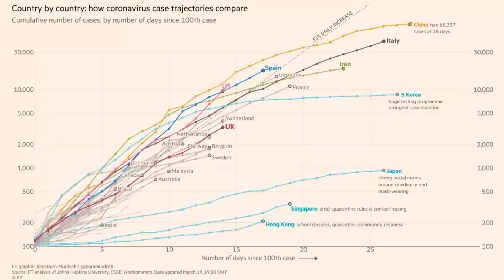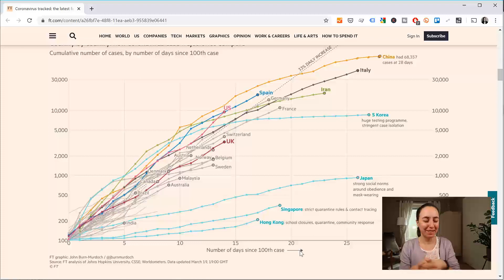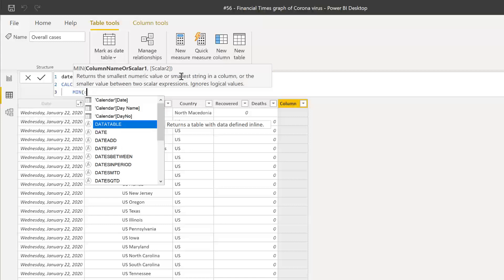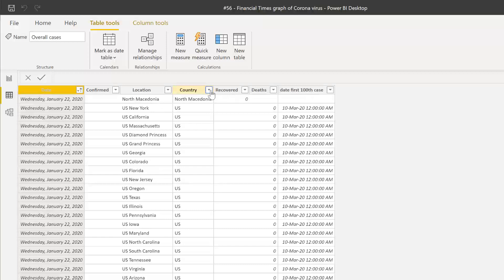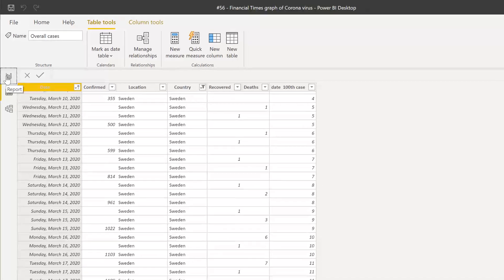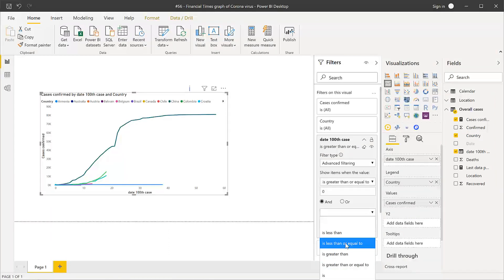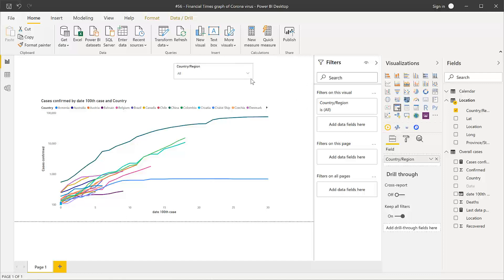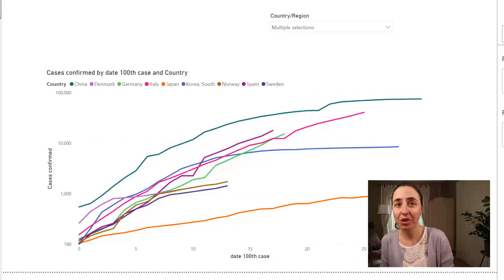DAX Fridays! #166: Compare spread after the first 100 cases | Recreating the Financial Times Graph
In todays video I will show you how to recreate the financial times graph in power bi where they compare the spread of confirmed cases after the countries hit their first 100 cases.

We will do the calculation using DAX and will plot the graph in Power BI.

The file is available for download in the download center - Community downloads number 56 or dax fridays 166. Please, use this dataset responsibly!!